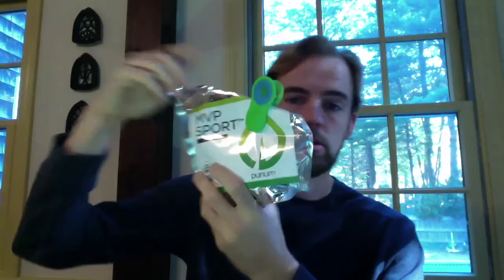Daily Supplements and Practices for 2020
Let's face it, 2020 has been a strange year. With all the craziness going on, it is more important than ever to take a proactive approach to our health.

This video outlines many of, tho clearly not all, the products and practices that Rob uses on a regular basis.  This is by no means a complete guide to optimizing your health, it is merely a guideline. Optimal health requires a holistic approach; things like walking, exercise, breathwork and more have been omitted for a product focus here.

Here are the links to the products discussed in the video. For ease of viewing, all Purium products have been compiled into one link.

Code wholehealth to save 15% on EVERY order.

EMF Protection with Aires Tech:
Code wholehealth to save 10%

IG is the best place to reach out for questions.